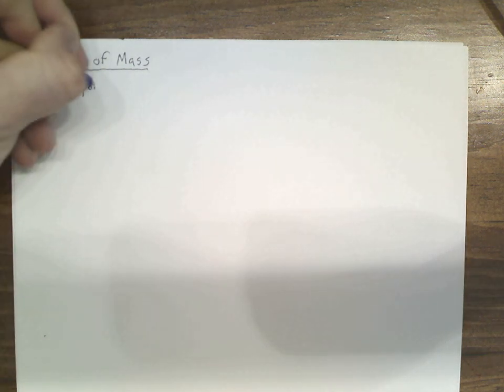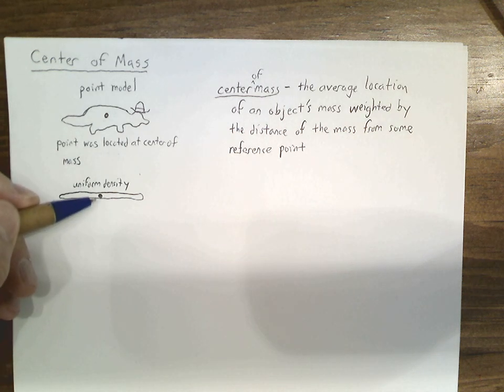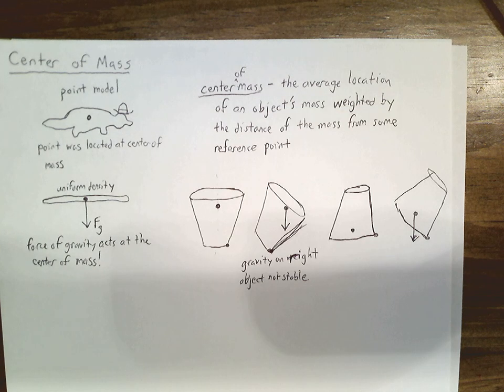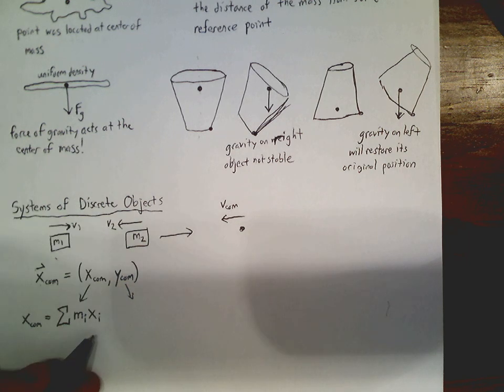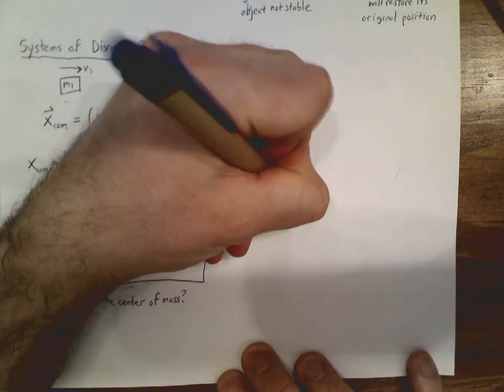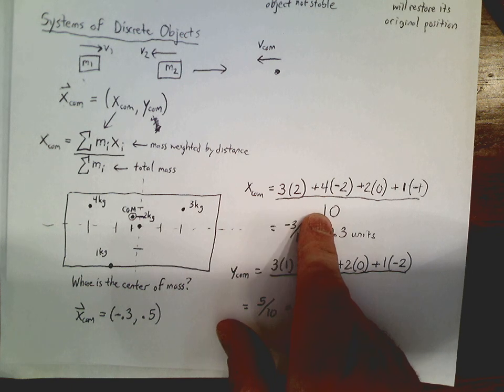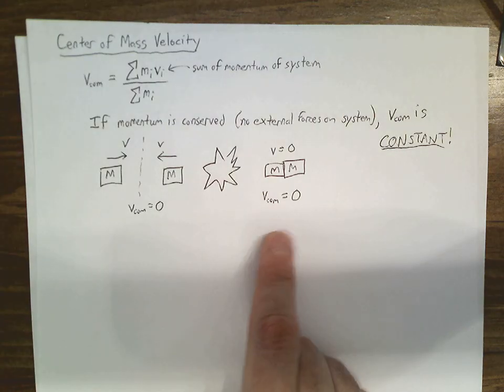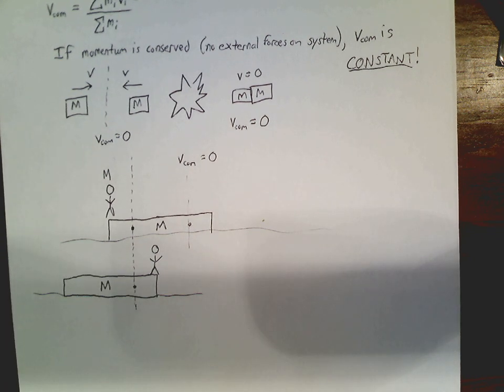AP Physics I -- Center of Mass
Introducing center of mass and its relation to momentum conservation